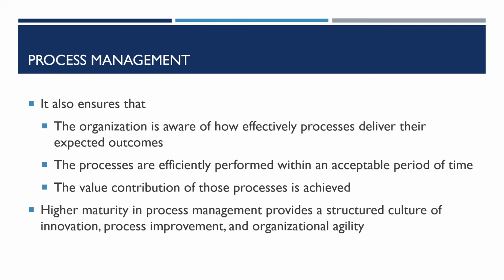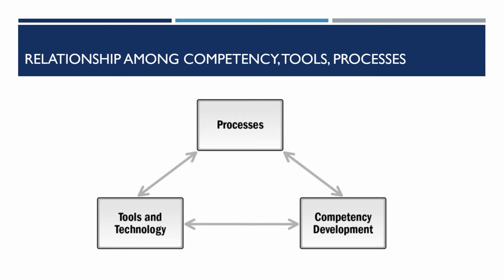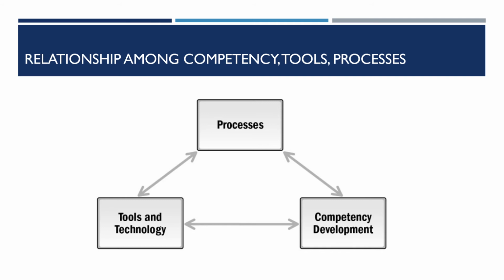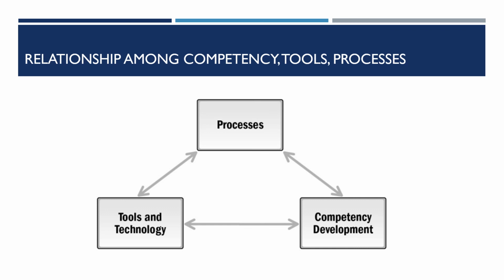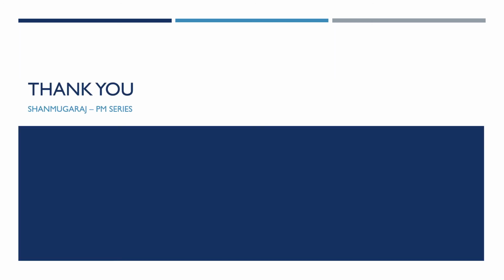Process Management in OPM implementation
this video talks about process management as one of important aspects in OPM implementation